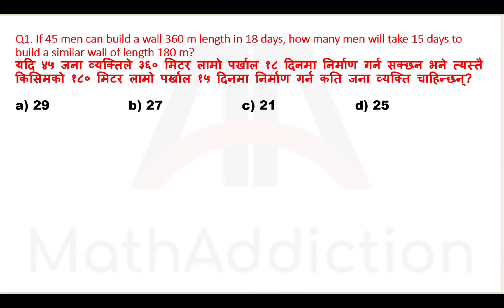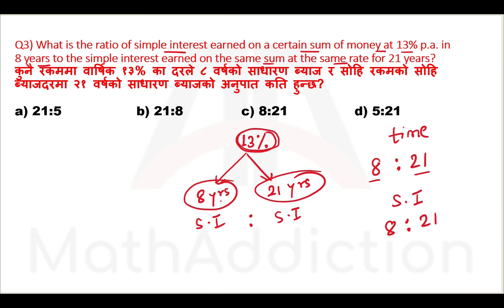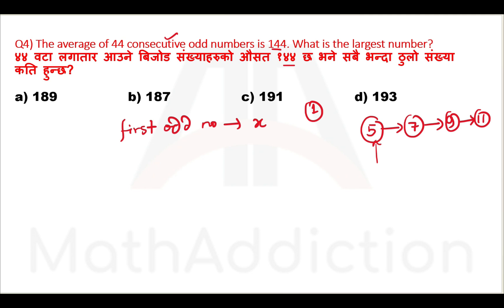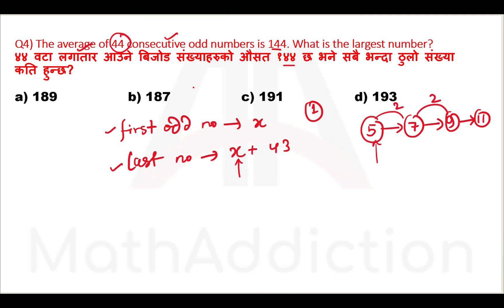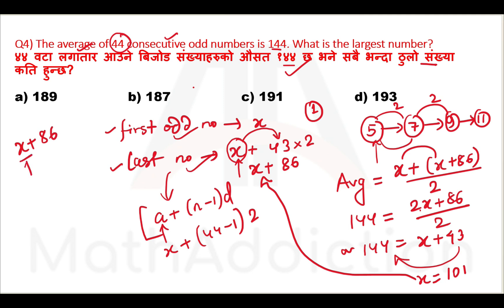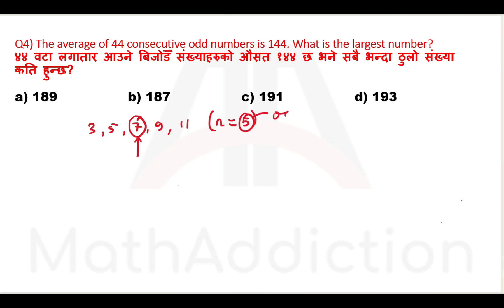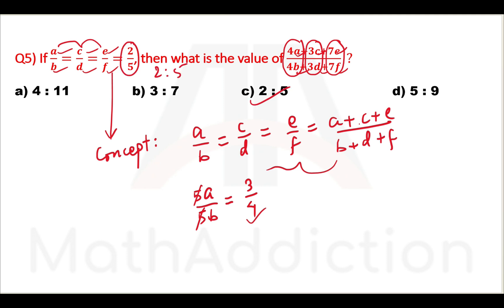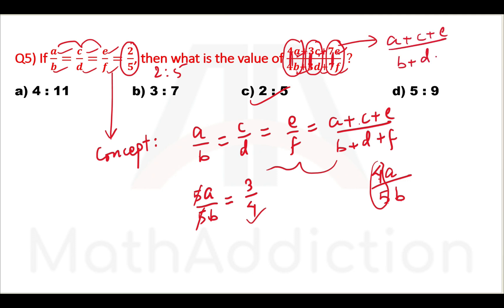Smart approach math series | Part 4 - Learn the best tricks, logicand shortcuts.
In this video you will learn the best shortcuts to solve math problems in few seconds. This video is very helpful for all sorts of competitive examinations so don't miss it out !!